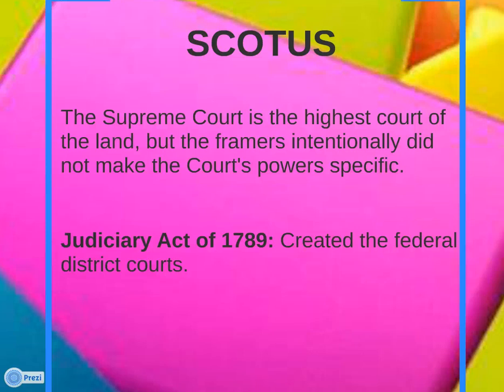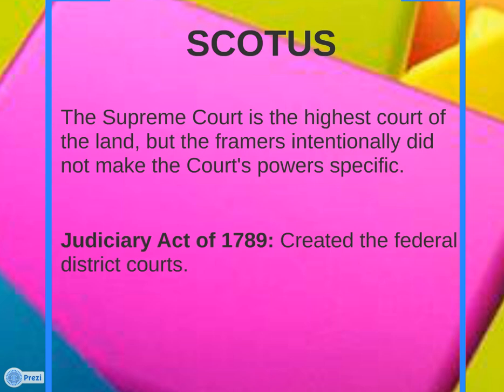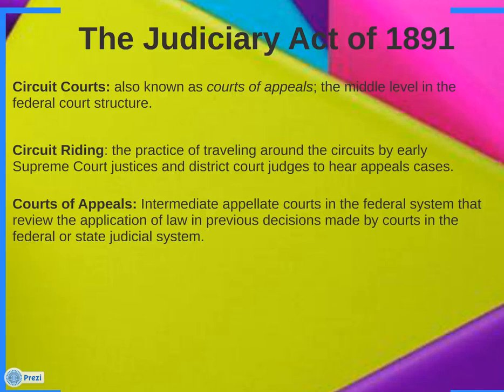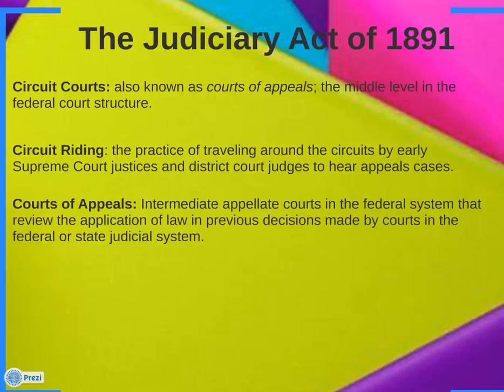The Origins of the US Judiciary